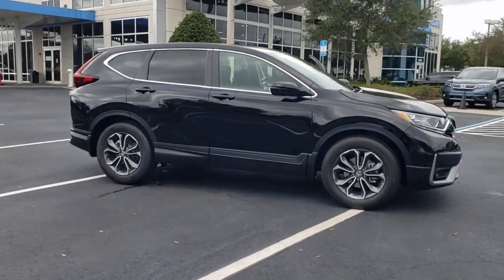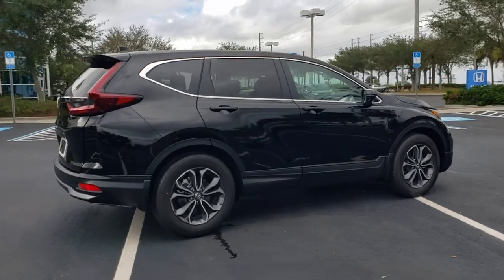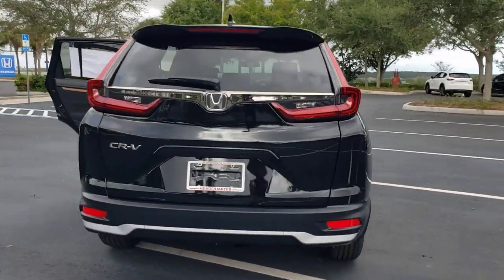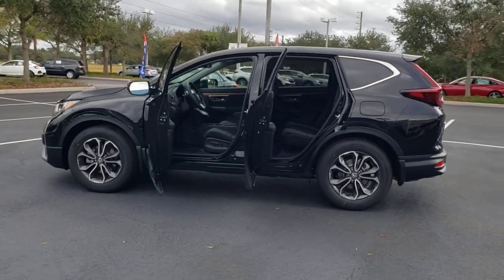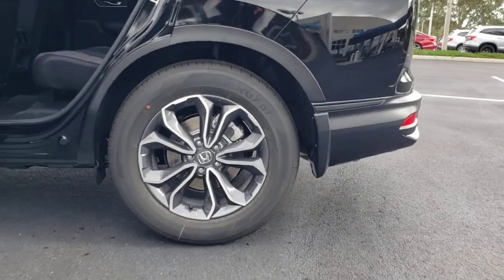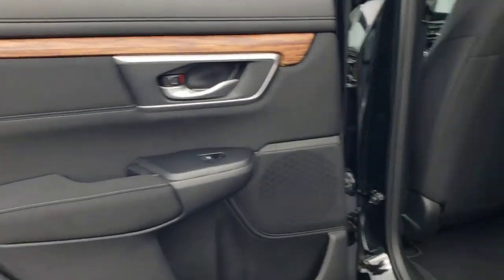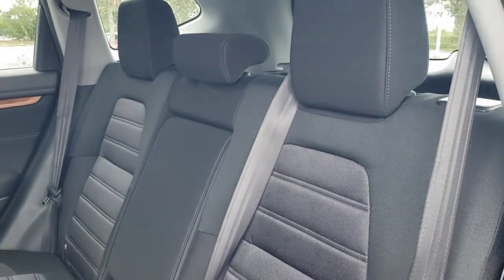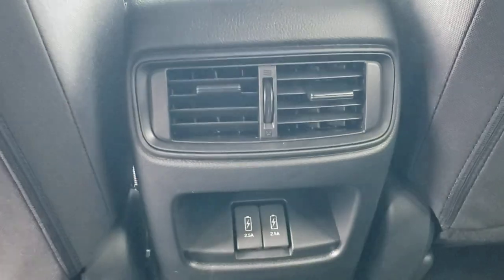2022 Honda CR-V Winter Garden, Clermont, Winderemere, Winter Park, The Villages, FL NA006861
2022 Honda CR-V EX 2WD - Stock#: NA006861 - VIN#: 5J6RW1H54NA006861

Headquarter Honda
17700 State Road 50

Low Financing and Leasing Available. Headquarter Honda is pumped up to offer this terrific-looking 2022 Honda CR-V EX in Black.We are conveniently located just a few minutes West of Downtown Orlando, just off the Florida Turnpike between Winter Garden and Clermont! Its one of the easiest drive in Central Florida! Remember: Headquarter Honda Gets You There! So take the easy drive from almost anywhere in Central Florida to visit us or just call one of our Professional Inventory Specialist for more information and schedule a VIP appointment.